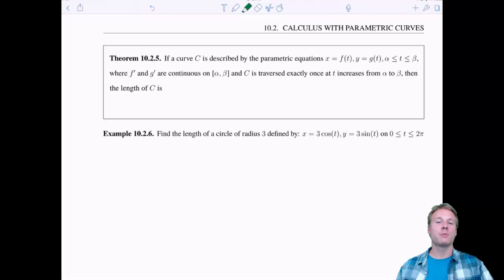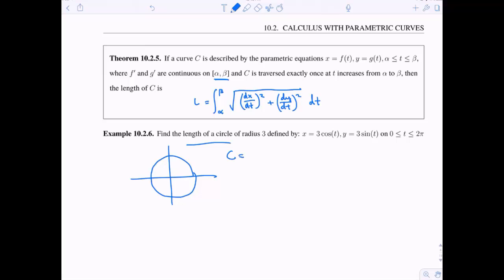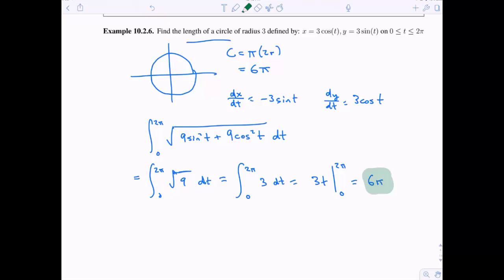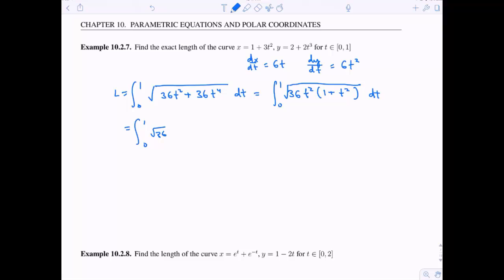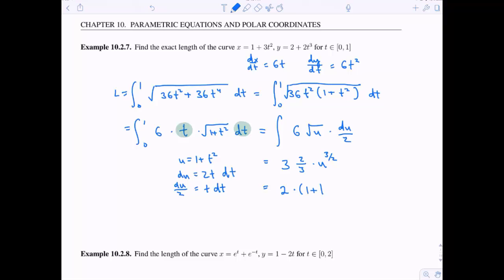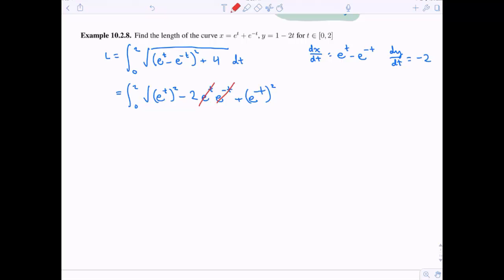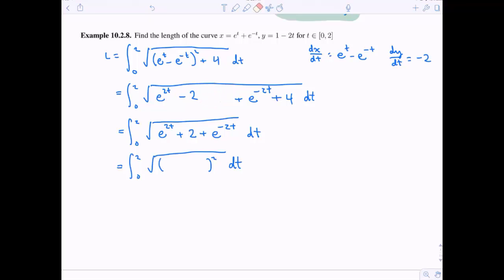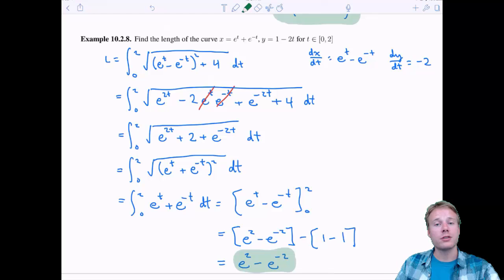MTH 133 10.2 v2